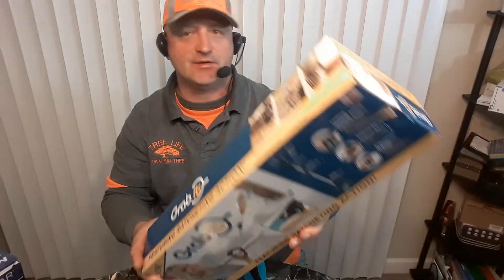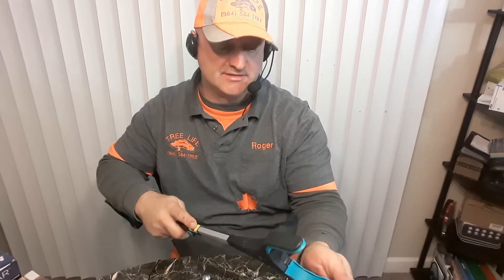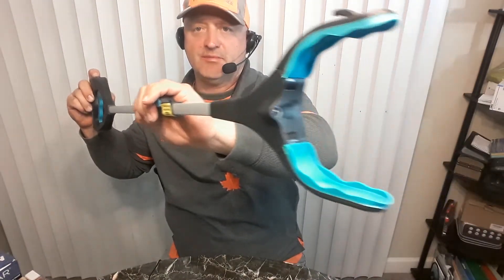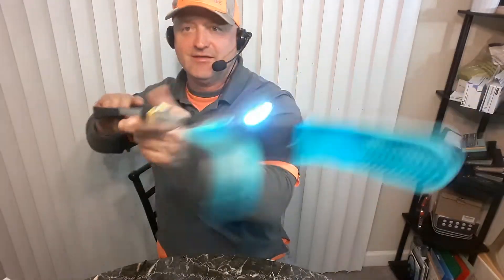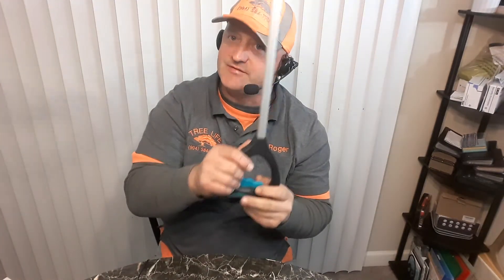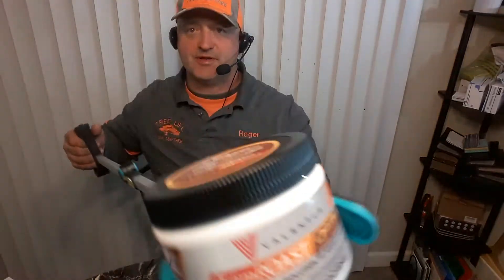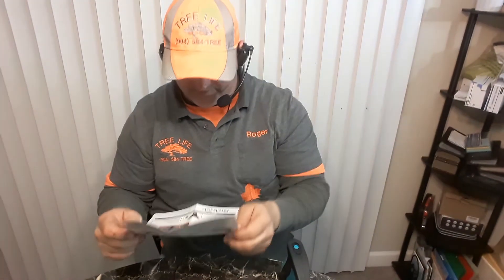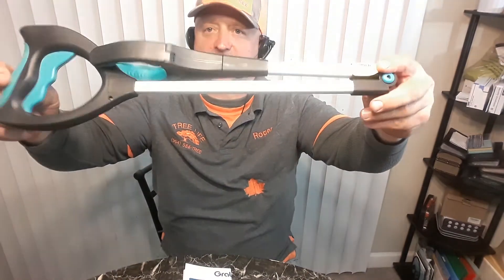Grab it . Dollar General . As Seen On TV. ROGERS REVIEWS cheap grabbers 10 bucks